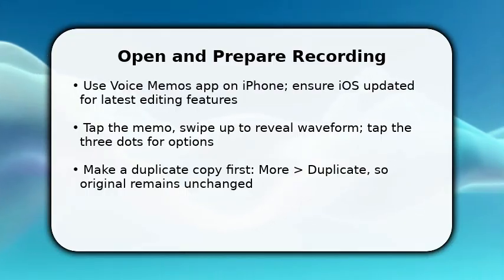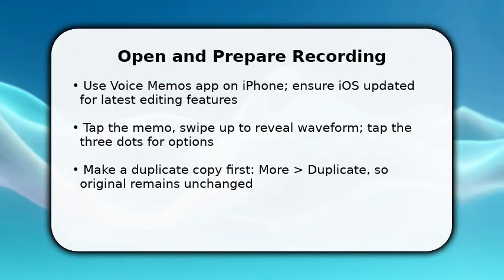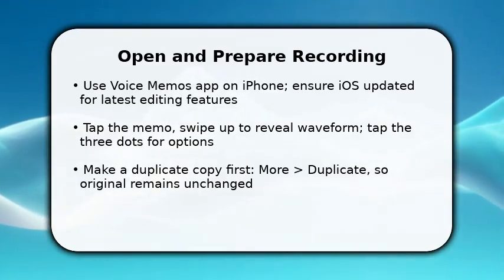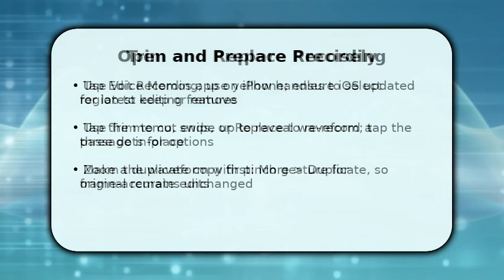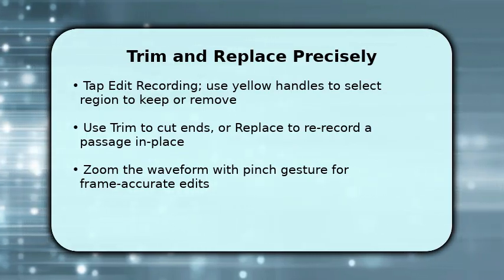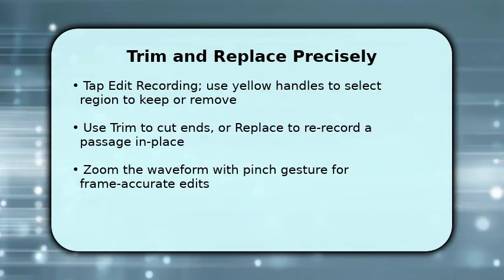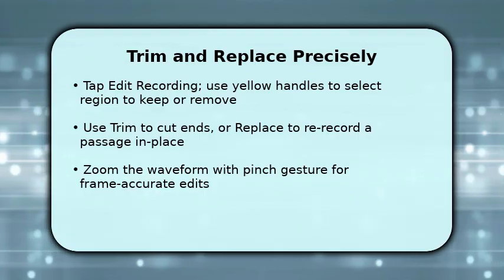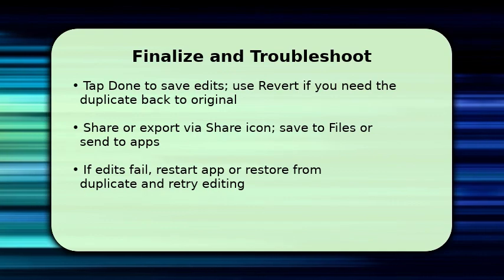How to Edit Iphone Voice Memos (only Way)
How to Edit Iphone Voice Memos (only Way) | 🔒 Surfshark VPN Deal — Stay private and secure. $1.99/mo + 3 Months Free ▸

Learn the exclusive method to edit your iPhone'dict voice memos. Discover step-by-step instructions on how to enhance and modify audio recordings directly from your device, ensuring clarity and quality for personal or professional use.